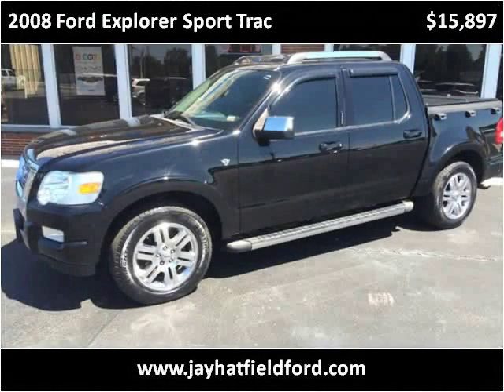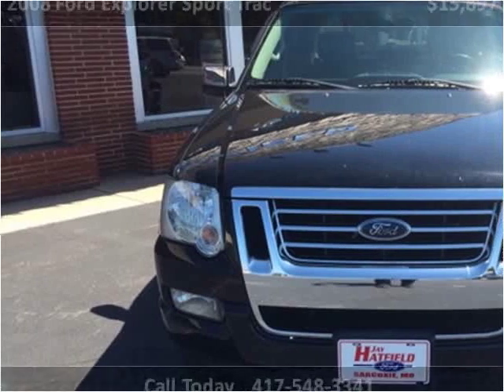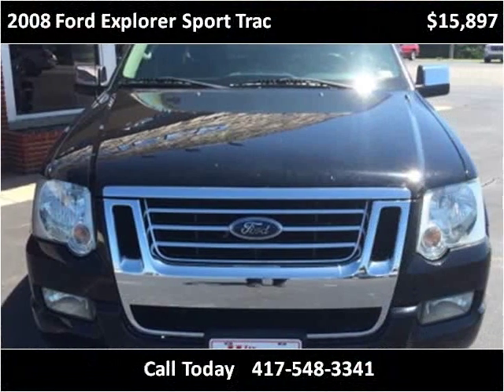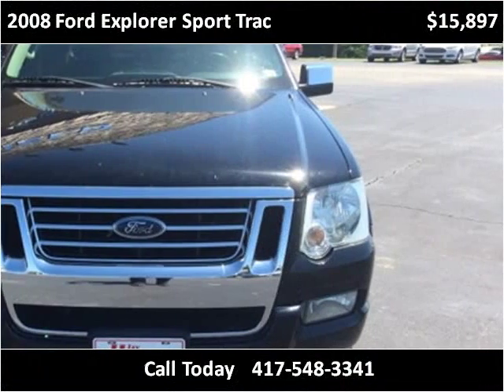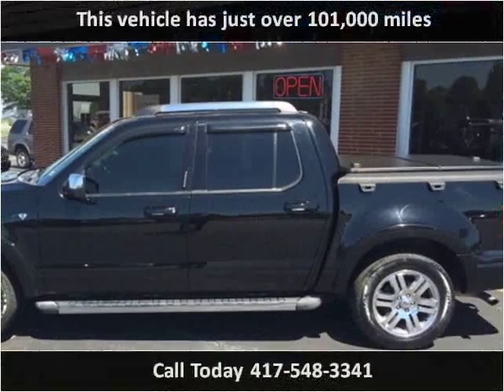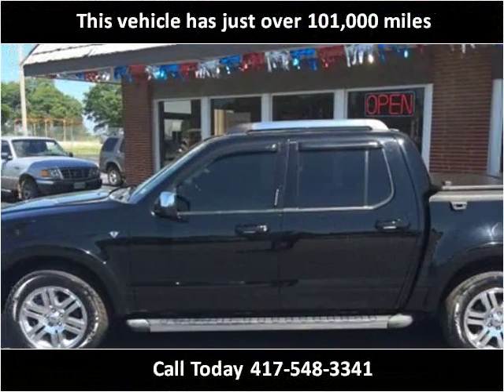2008 Ford Explorer Sport Trac Used Cars Sarcoxie MO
This 2008 Ford Explorer Sport Trac is available from Jay Hatfield Ford.